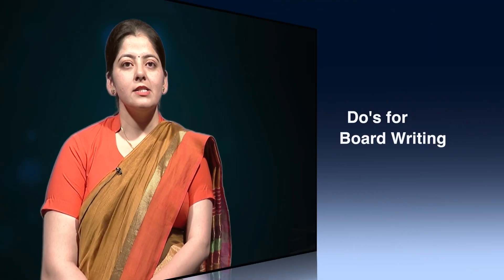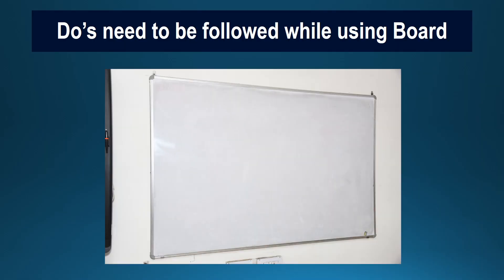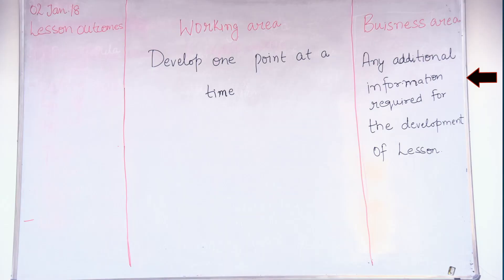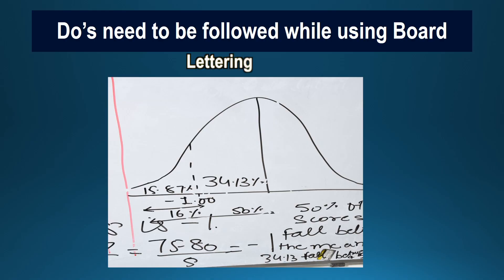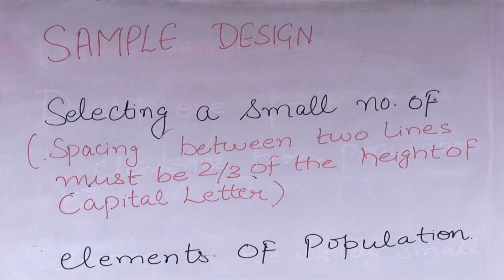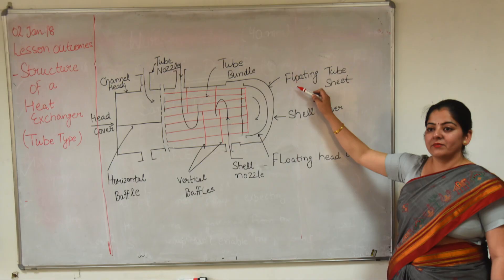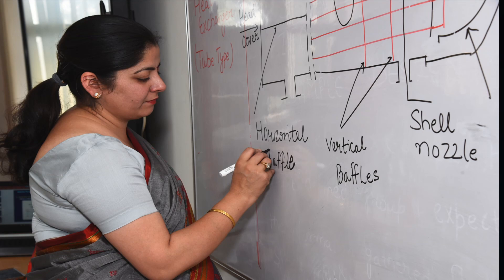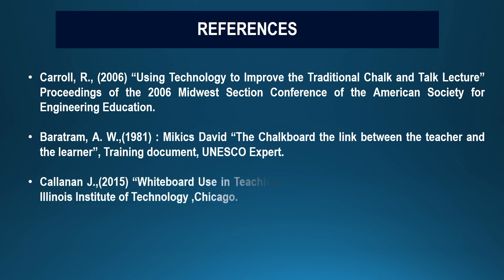Do's and Dont's forBoard Writing